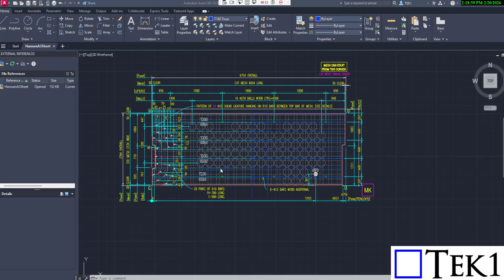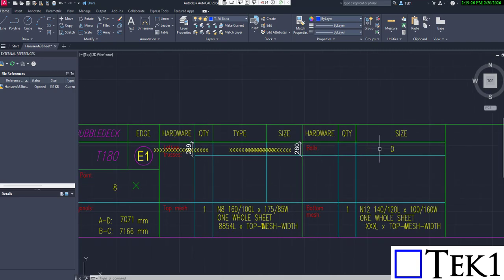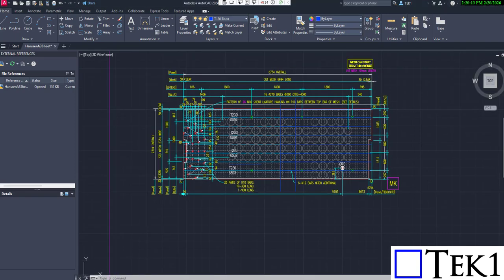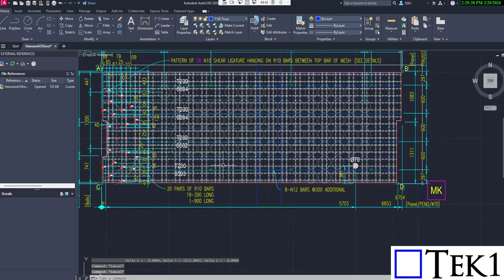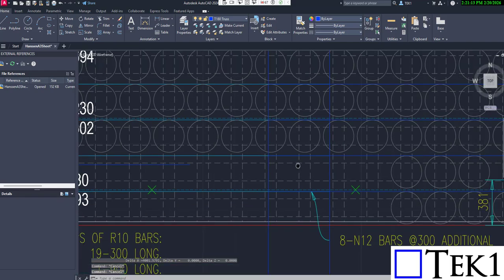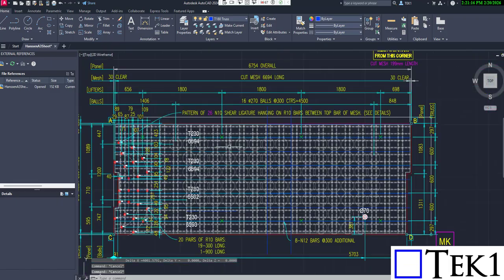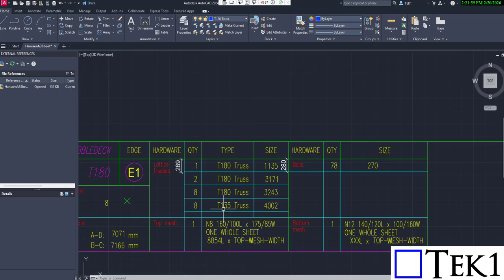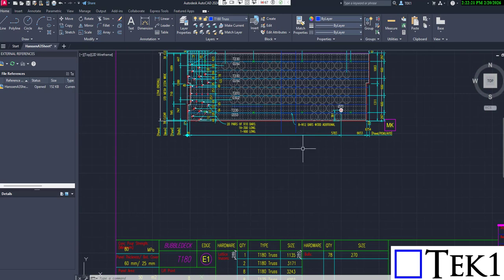Bubble Deck Tooling - Populate Bill of Materials - via AutoCAD .net API